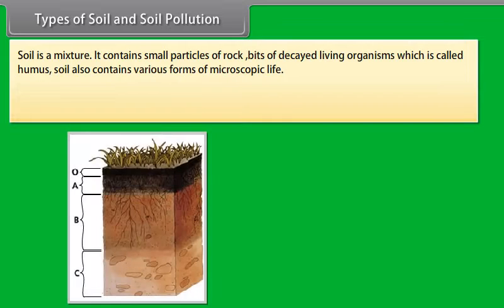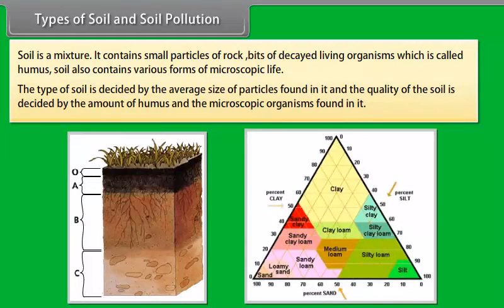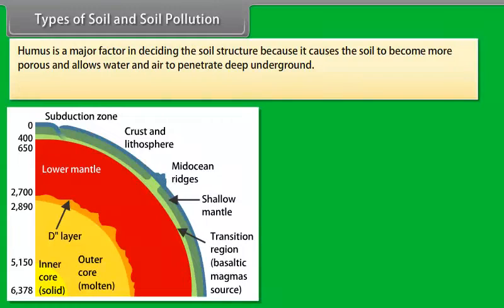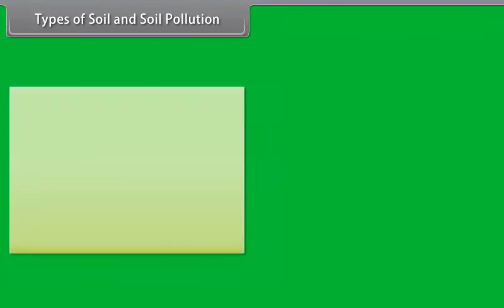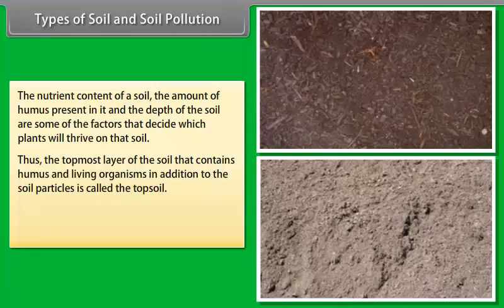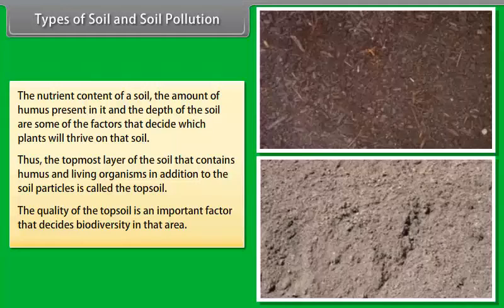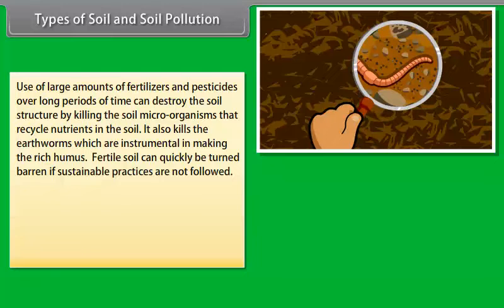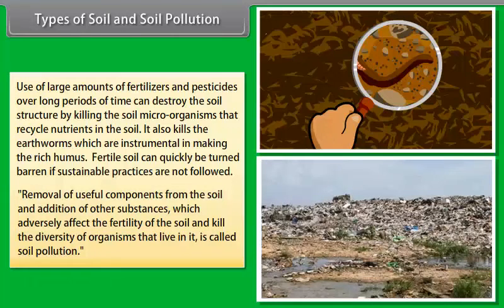Types of Soil and Soil Pollution